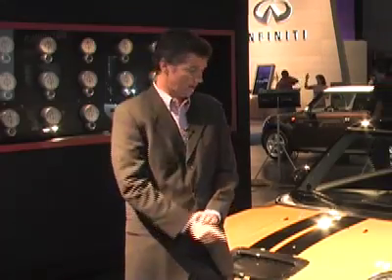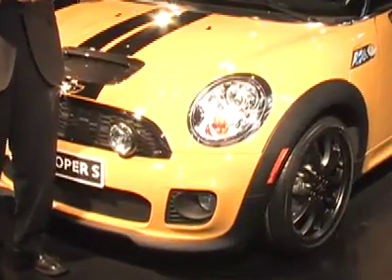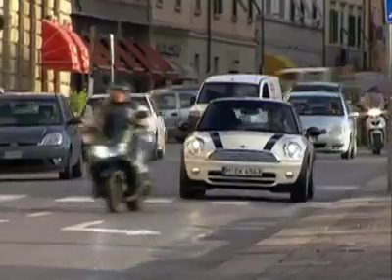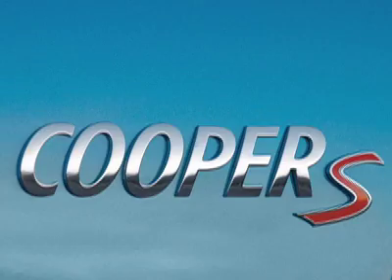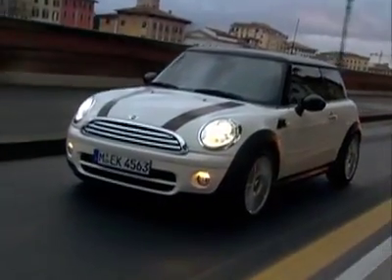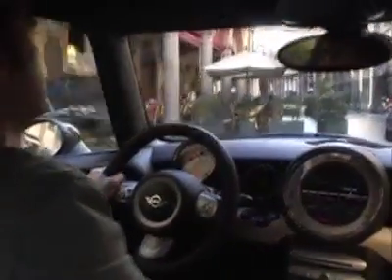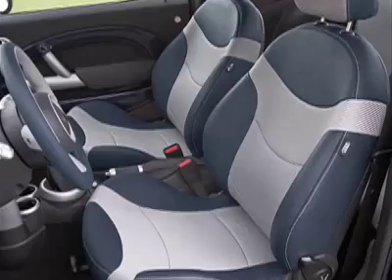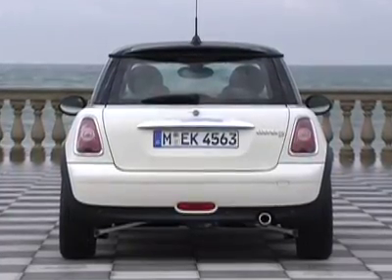Mini Cooper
The Driver's Seat TV (TDSTV.net) takes a look at the 2008 Mini Cooper and it's latest features and additions.